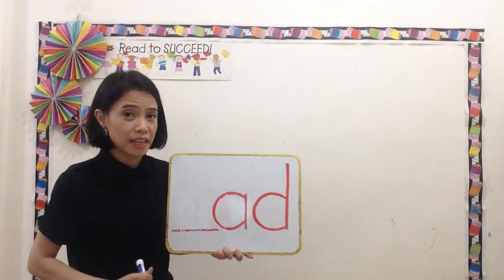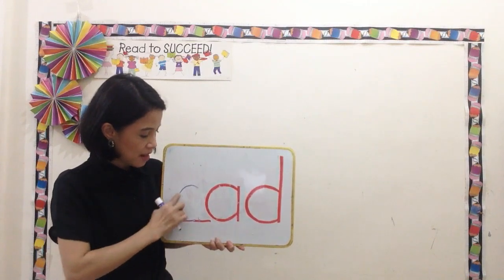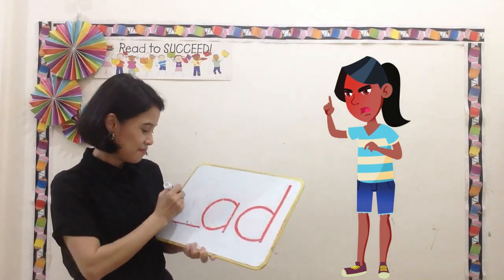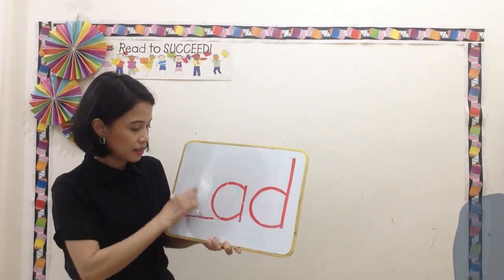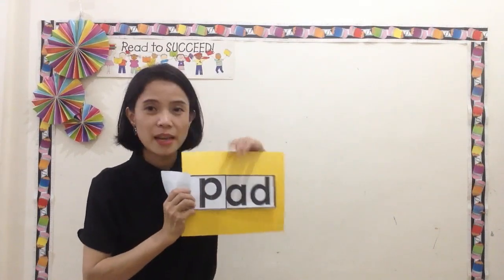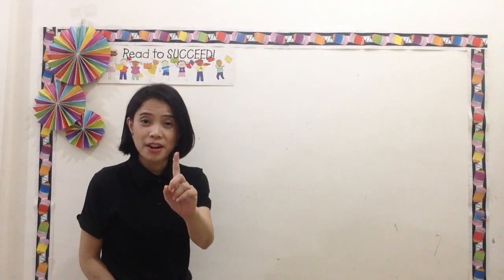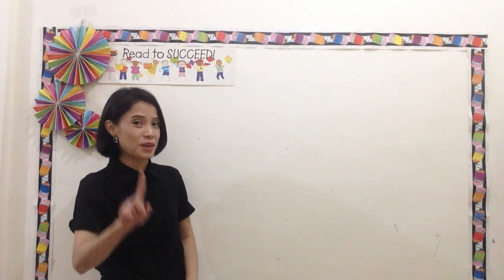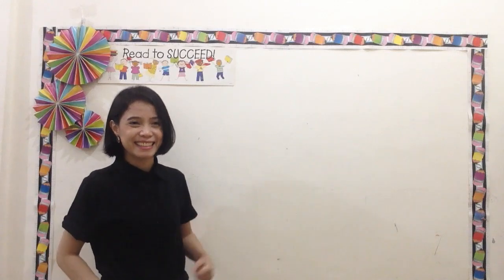Learn to read cvc Words | Lesson 6 | Online learning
Learn to read -ad family or -ad words fast and easy.
This video is a step by step exercise that involves repetition, blending sounds together to make word, and mastery of short /a/ words.

ABOUT ME:
I am Teacher Lorie. I have been an early educator for more than 20 years in the Philippines and in USA. As an early childhood educator I recognize each child as a unique individual with their own learning style.  In order to perform the responsibility of helping the child grow and achieve full potential, I practice proven teaching methods and principles.  Intentional teaching combined with purposeful and spontaneous play are evident in my execution of daily routines and activities. In my online learning videos I provide hands-on activities, encourage exploration, discovery, expression, and creativity opportunities essential in catering to every child’s learning style and need. Enjoy learning with me!